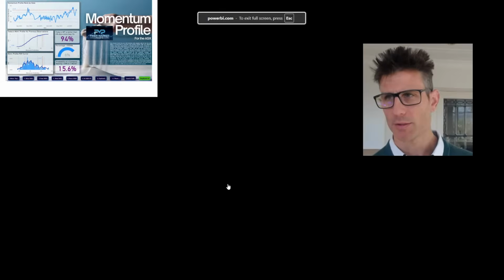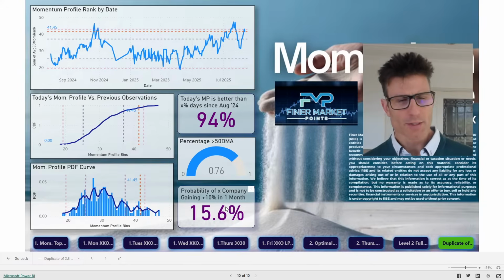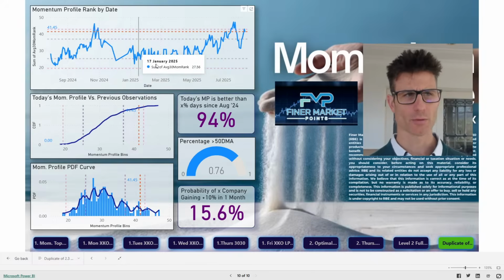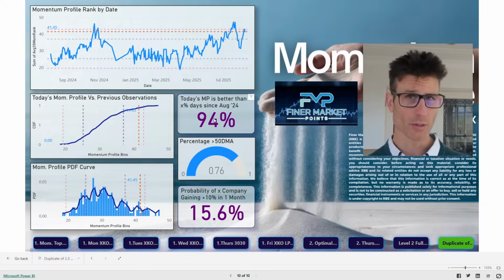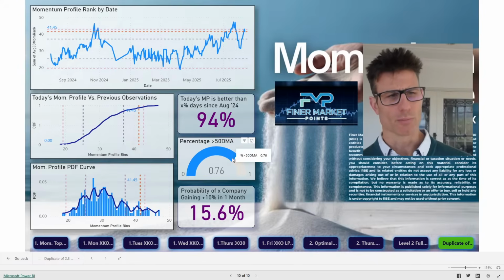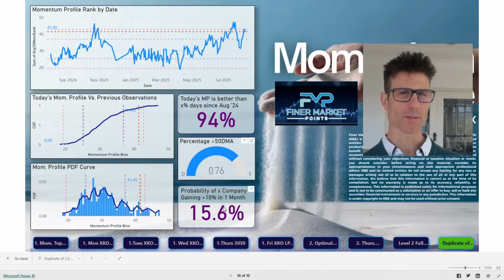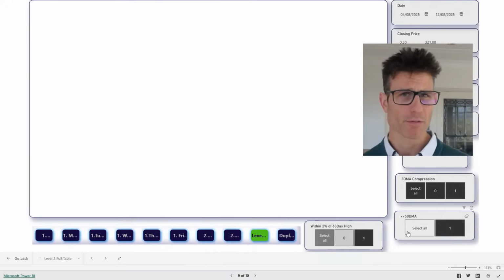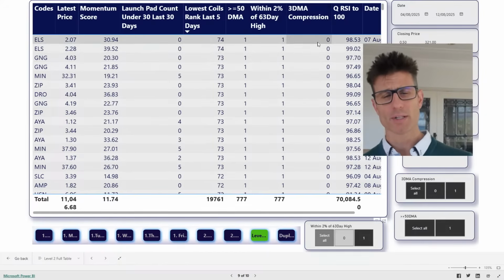Optimal Trading: How to find the Best Momentum Conditions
How do we find the best time for Momentum Trading? The Momentum Profile identifies when the momentum trading conditions are hot, cold, or normal.
In this video we explain how YouTube Members with the Level 2 Membership can use the Momentum Profile to identify when conditions are good, or not, when to aim higher, or trade tighter, when to stive for full investment, or trim our exposure.
Note this is not advice.